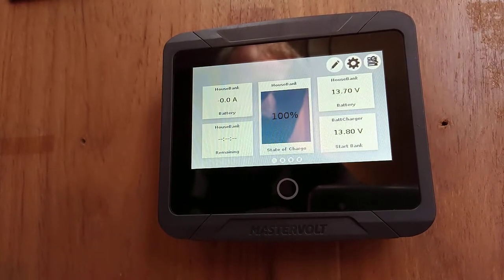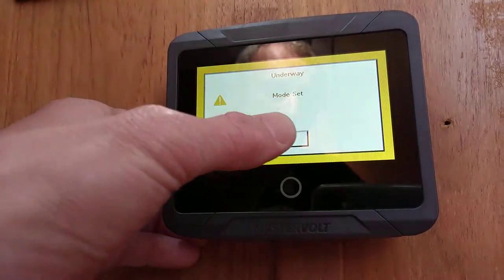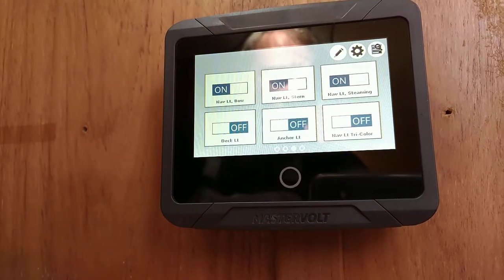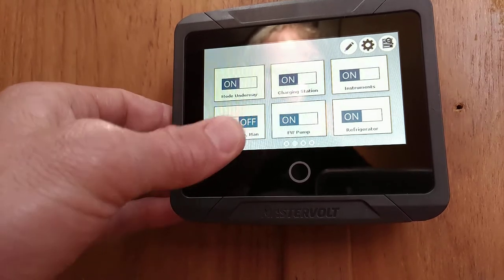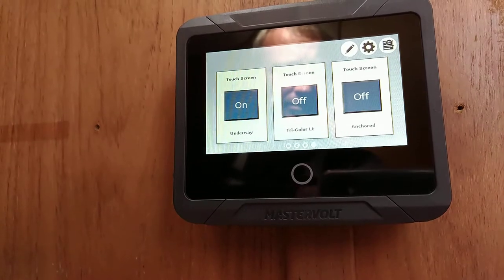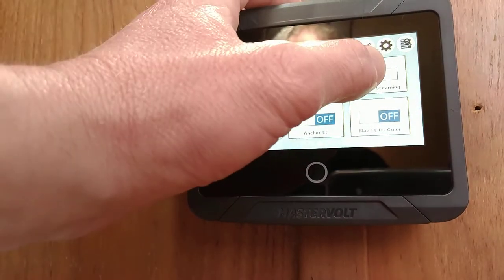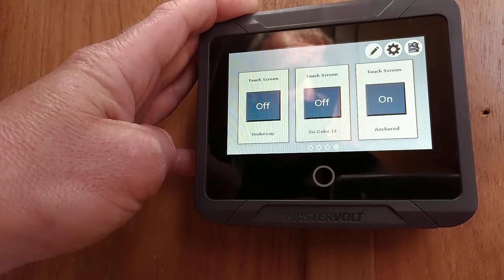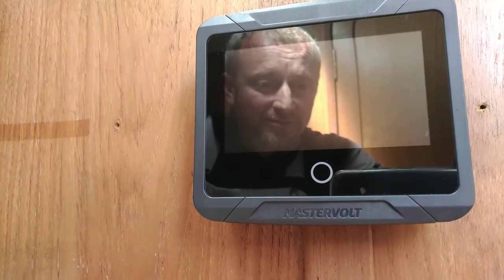Walkthrough of a Mastervolt Easyview 5 Touchscreen Control Panel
In this video I demonstrate some of the functionality of the Mastervolt Easyview 5 Touchscreen Control Panel.  We recently installed this on a sailing yacht with a Mastervolt digitally-controlled distribution system.  The programmability of this system allows for nearly endless possibilities and flexibility.